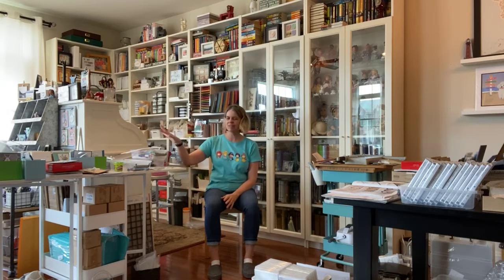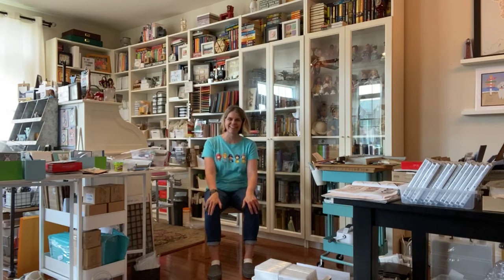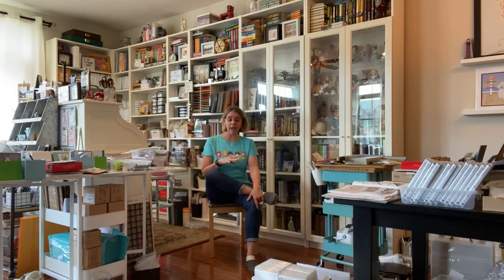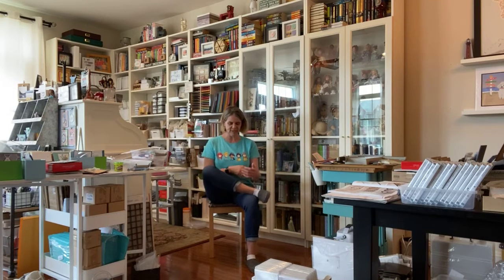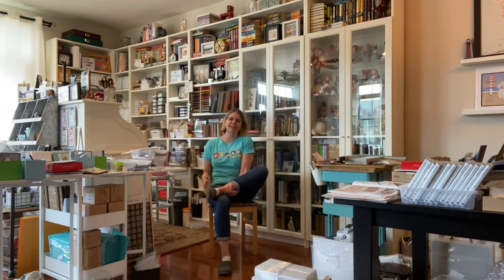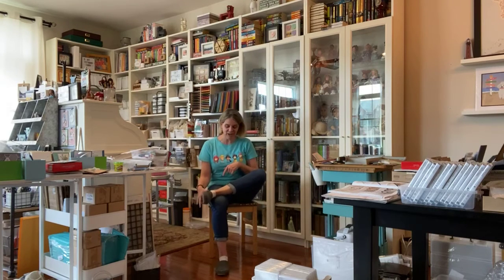Yoga for Crafters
Hips and shoulders